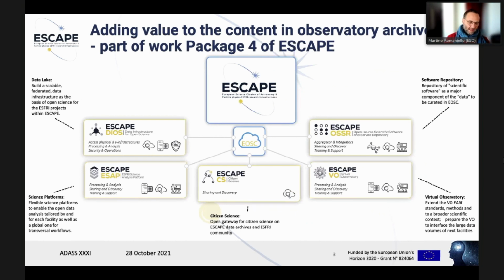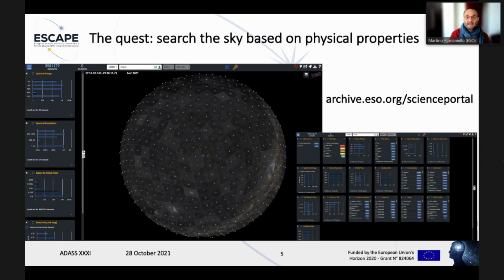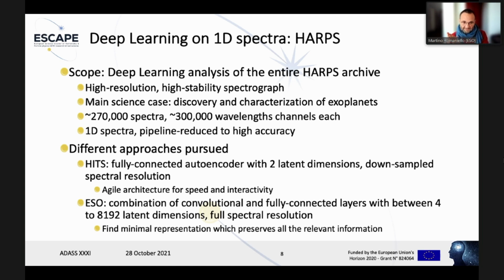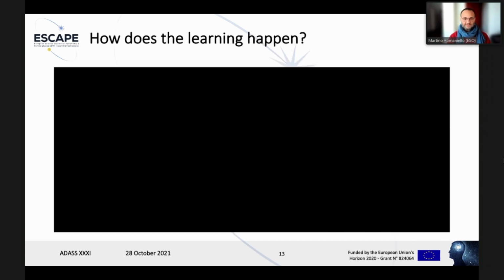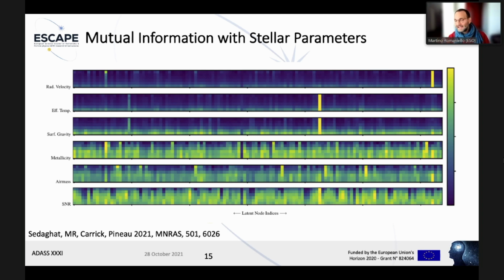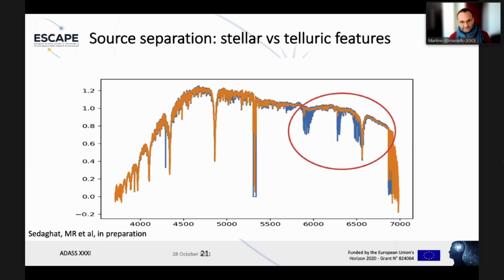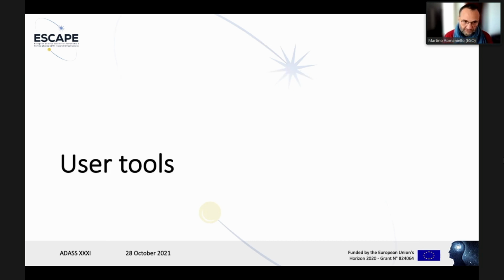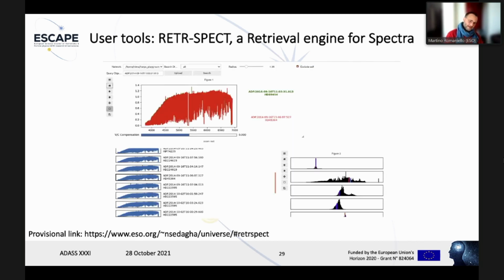The universe speaks for itself: from unsupervised physics to semantic source separation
Martino Romaniello

Machine learning has been widely applied to clearly defined problems of astronomy and astrophysics. However, deep learning and its conceptual differences to classical machine learning have been largely overlooked in these fields. The broad hypothesis behind our work is that letting the abundant real astrophysical data speak for itself, with minimal supervision and no labels, can reveal interesting patterns which may facilitate discovery of novel physical relationships.
We train an encoder-decoder architecture on the self-supervised auxiliary task of reconstruction to allow it to learn general representations without bias towards any specific task. By exerting weak disentanglement at the information bottleneck of the network, we implicitly enforce interpretability in the learned features.
So far we have achieved interesting results in two avenues: firstly, our "AstroMachines" have learned to infer physical parameters such as radial velocity and effective temperature, just by watching a large number of stellar spectra and without being asked to do so. Secondly and more recently, we have observed semantic source separation abilities in the same architecture, and have reinforced it to "randomize out" telluric lines in stellar spectra, again in a non-supervised fashion.